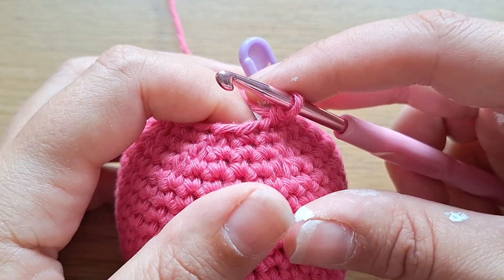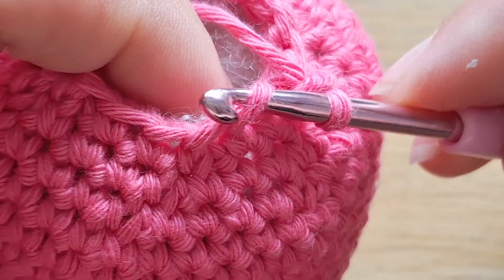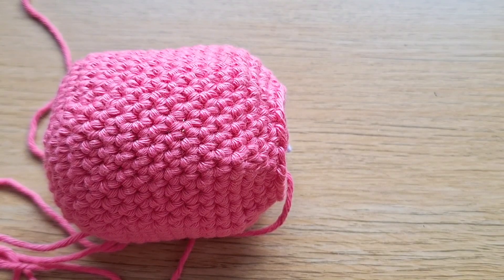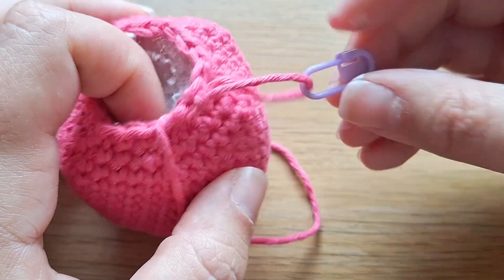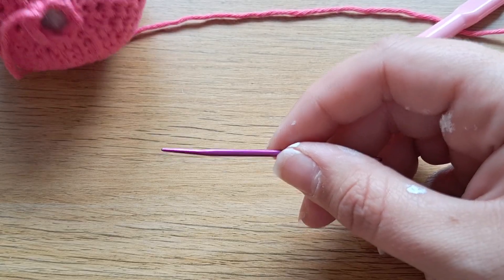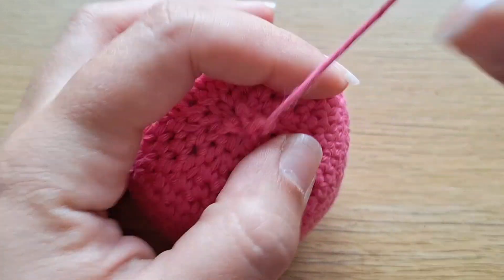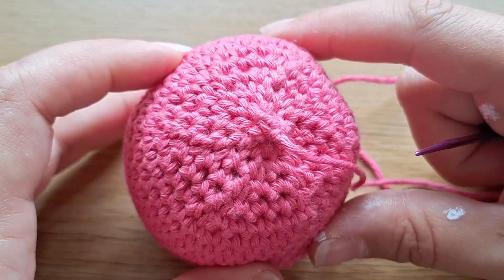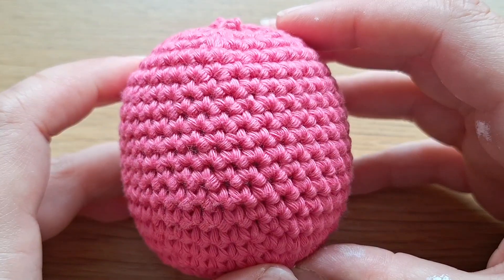Beginner amigurumi crochet tips - beginner techniques with easy tutorials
Beginner amigurumi crochet tips

Sign up for the Crocreate Newsletter!

Lets make amigurumi! If you want to learn to crochet but dont want to start with accessories,  blankets or wearables then these tips are for you.
Its completely possible to learn to crochet whilst learning amigurumi!

New Etsy patterns - Axolotl fidget

Platypus fidget

About Us:

Crocreate is a crochet designer dedicated to helping all crocheters have fun, live a colourful life and make something quirky!